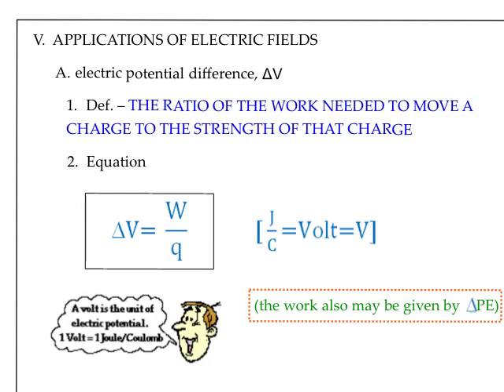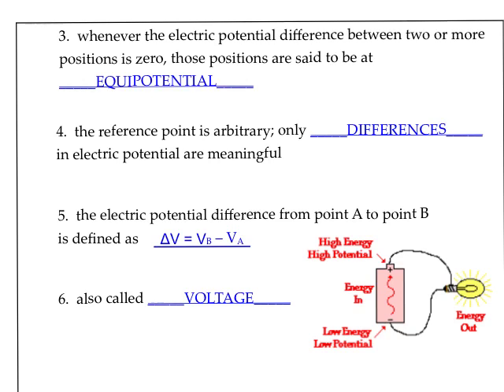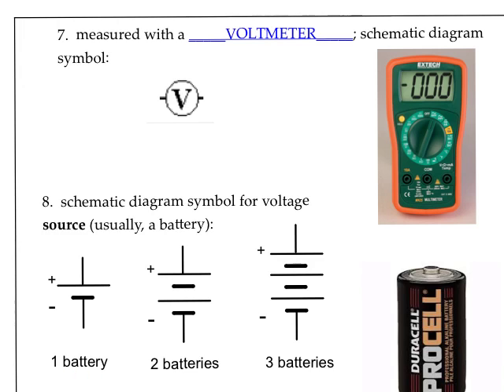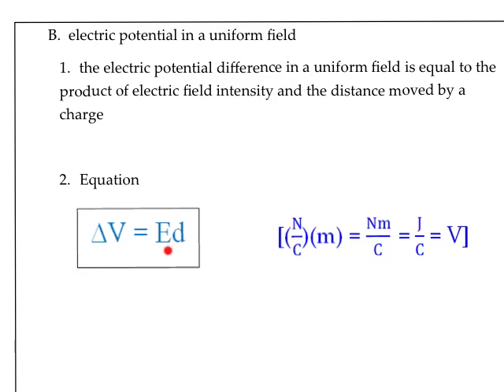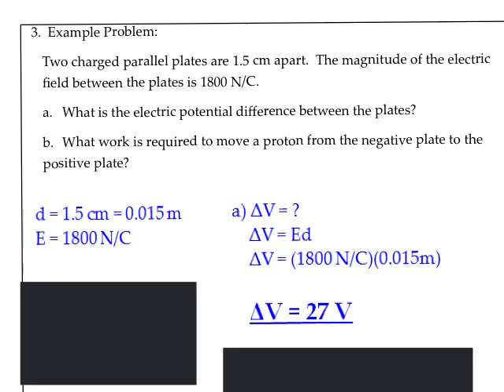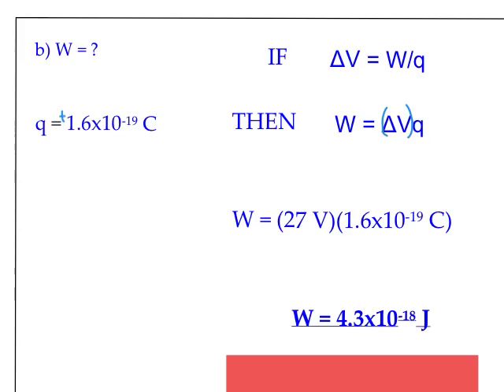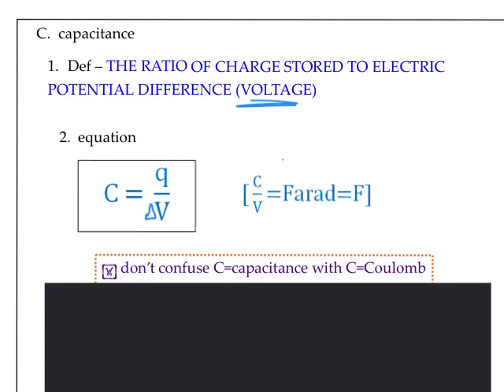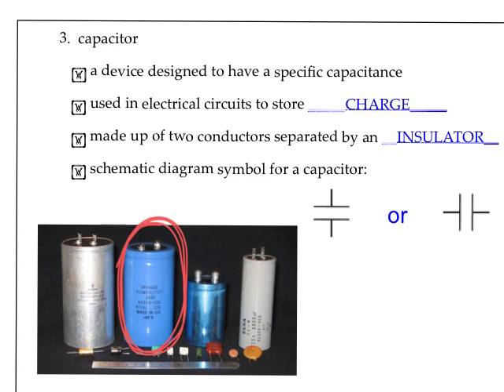CP ch.12 (V) video